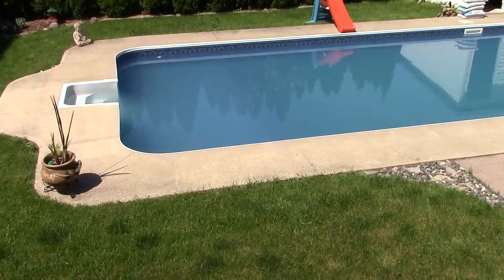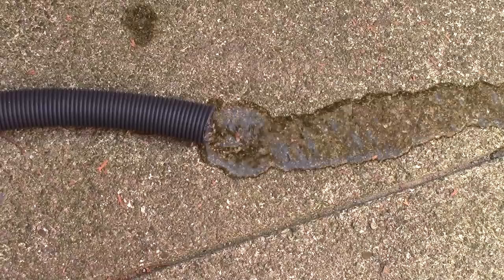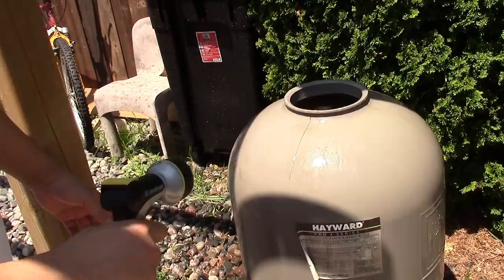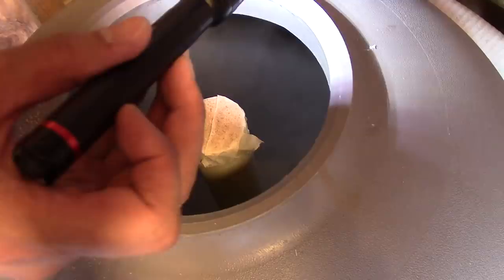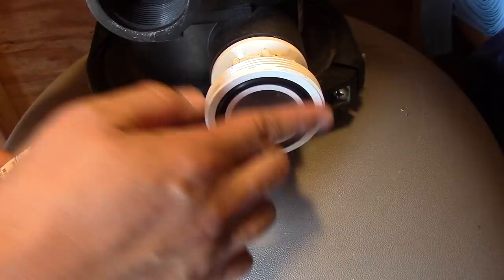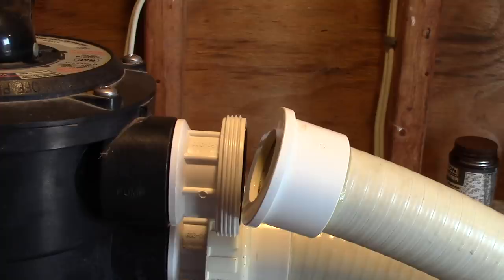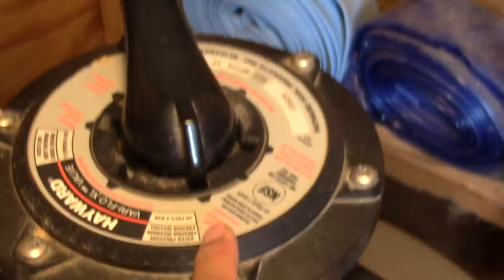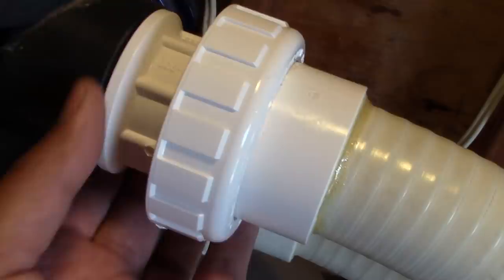My pool is cloudy: DIY Change Sand In My Pool Filter.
No.51  It's been over 7 years since I've changed the sand in my pool filter. I opened my pool over a week ago and it's still cloudy. Many pool places suggest changing sand in your pool filter every 3-5 years depending on use. And if you really want to show your appreciation, consider pressing the Thanks button below the video.Have a great day.!